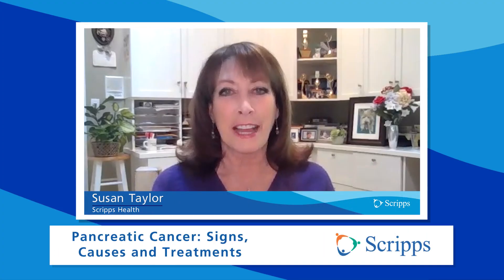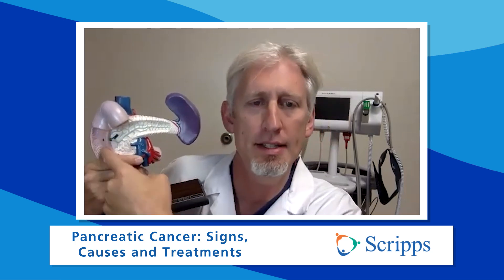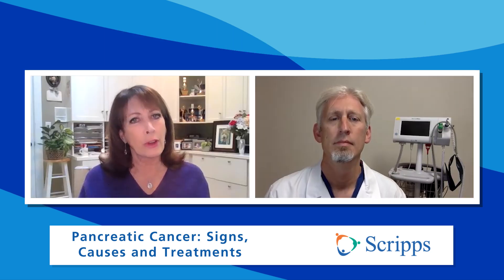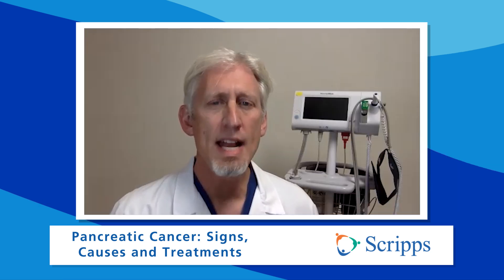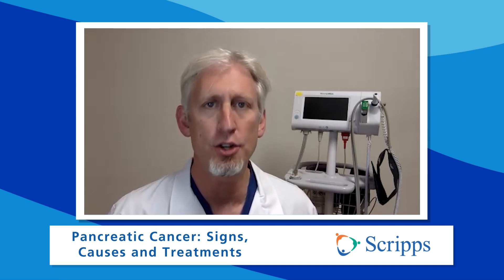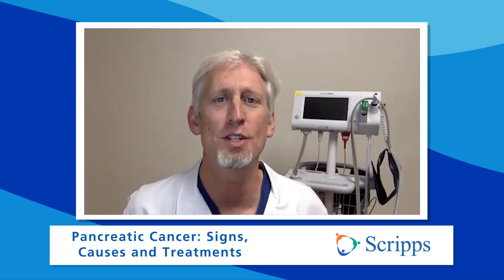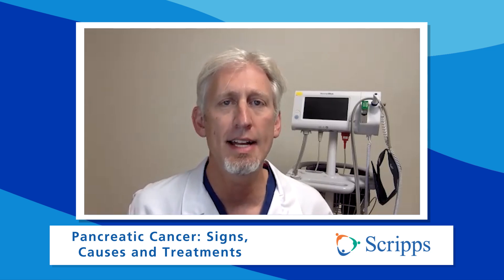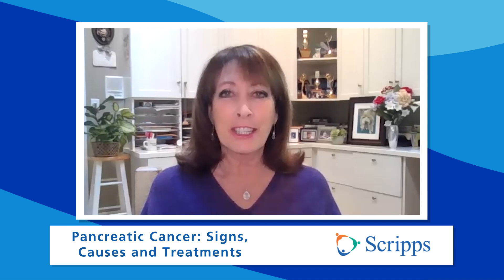Signs and Symptoms of Pancreatic Cancer with Jonathan Fisher, MD | San Diego Health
Join us for an important discussion on pancreatic cancer with Dr. Jonathan Fisher, a specialist at Scripps Clinic. Learn about the challenges of diagnosing and treating this aggressive disease during Pancreatic Cancer Awareness Month.

0:45 - What is the pancreas?
1:20 - What are the two types of pancreatic cancer?
1:46 - Who is most at risk?
2:11 - What are the risk factors of pancreatic cancer?
2:45 - Is there a genetic link to pancreatic cancer?
3:37 - What are the early signs of pancreatic cancer?
4:13 - When should you go see a doctor?
4:26 - How is pancreatic cancer diagnosed?
4:55 - How does technology improve the accuracy of identifying pancreatic cancer?
5:40 - What are the treatment options?
6:35 - What does surgery to remove pancreatic cancer entail?
8:24 - How long does it take to recover from pancreatic cancer surgery?
9:21 - What is the survival rate of pancreatic cancer?
10:10 - What lifestyle changes can people make to reduce their risk of pancreatic cancer?
11:09 - Are there any trials or research to treat, prevent or cure pancreatic cancer?
11:54 - What advice would you give someone who has just been diagnosed with pancreatic cancer?